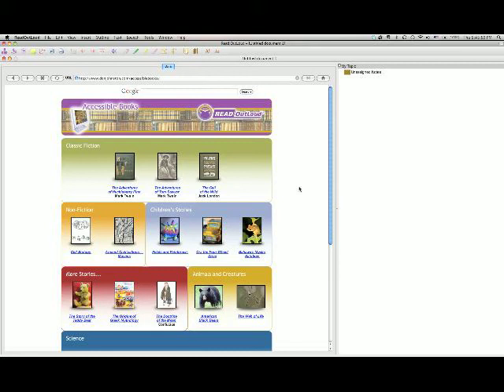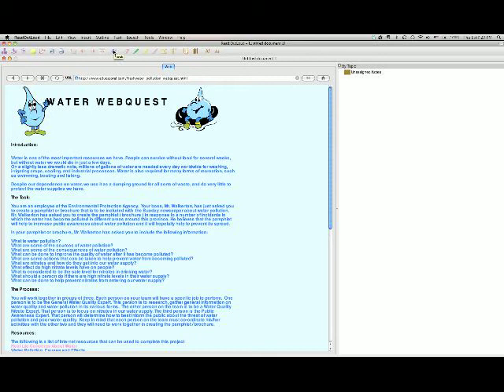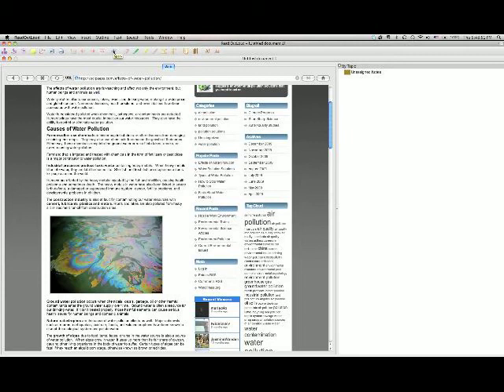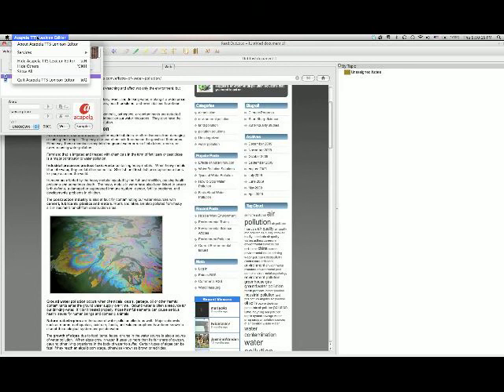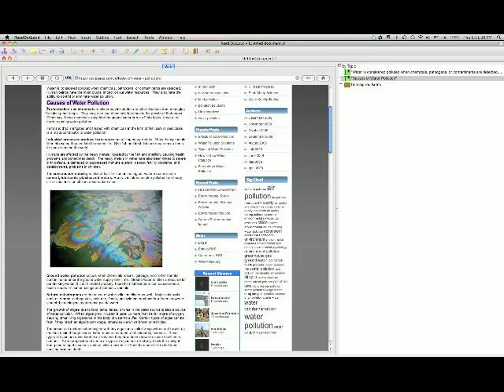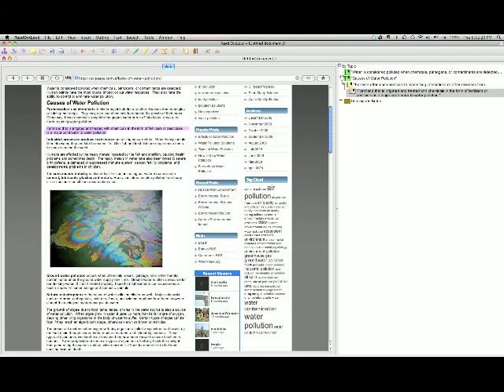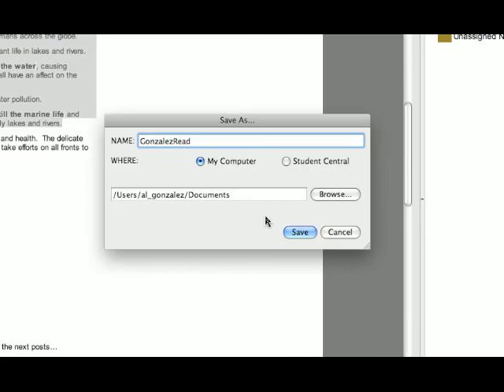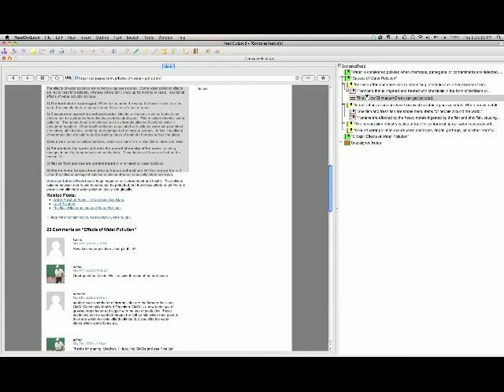ReadOutLoud.mov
Tutorial on using the ReadOutLoud Solo Suite software program.